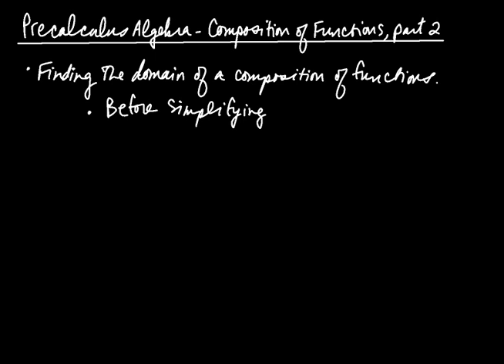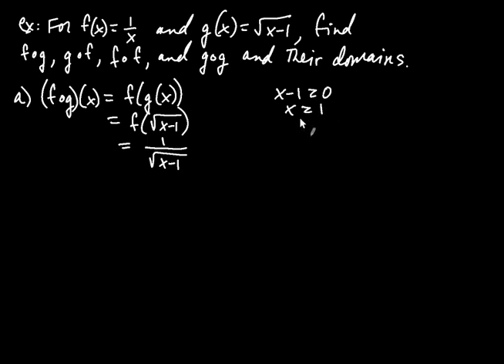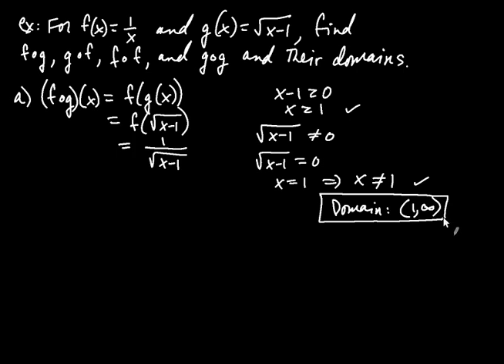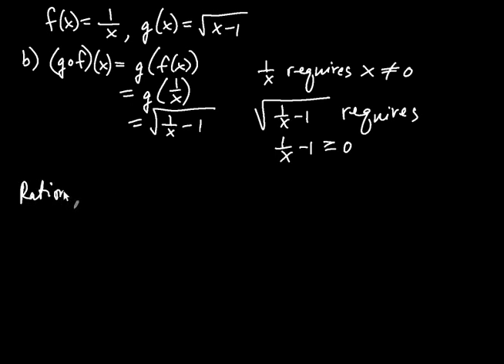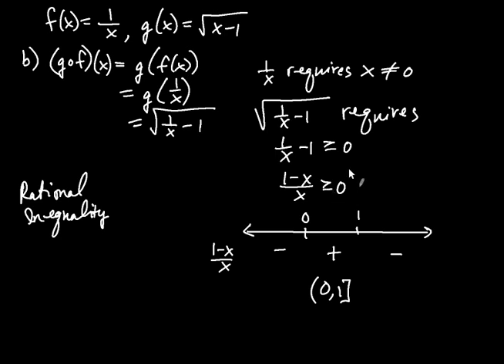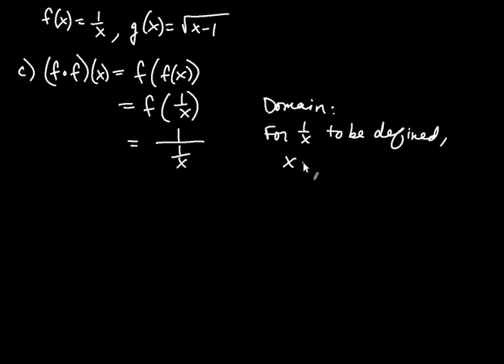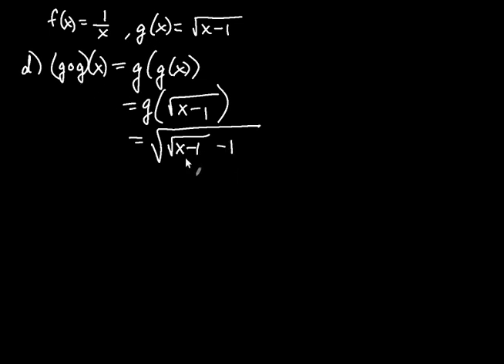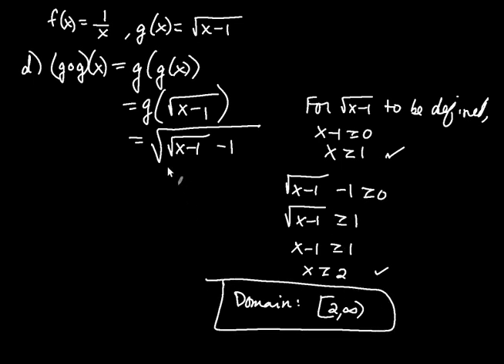Precalculus Algebra Composition of Functions part 2